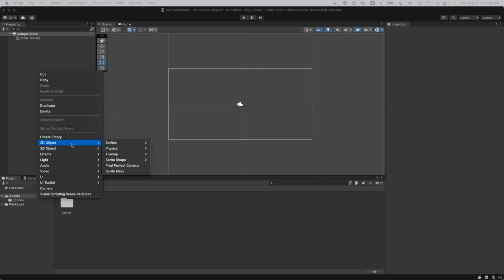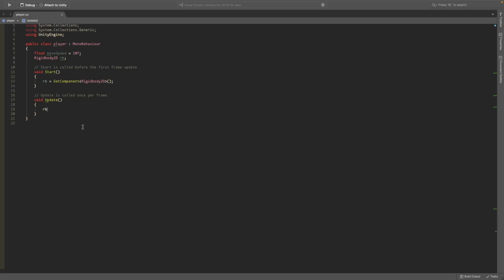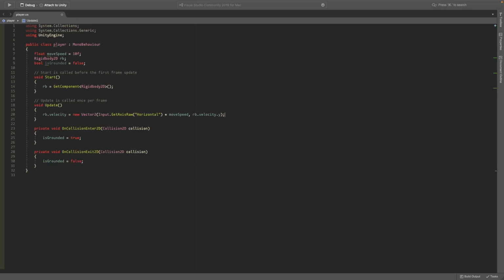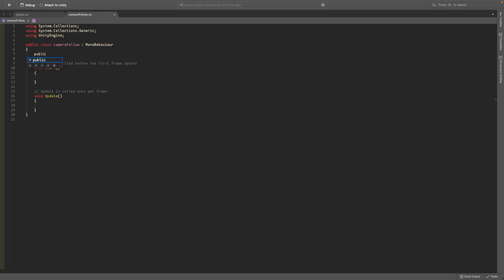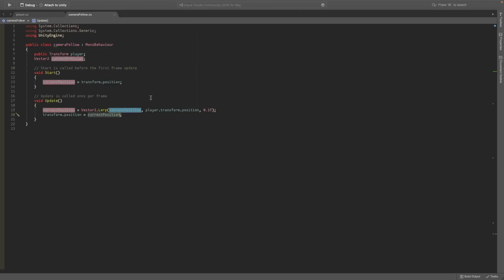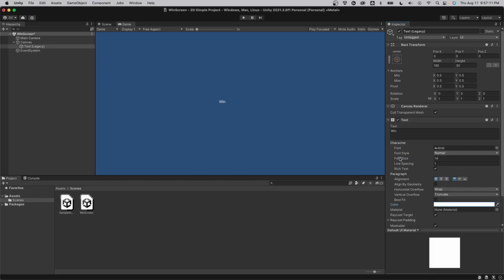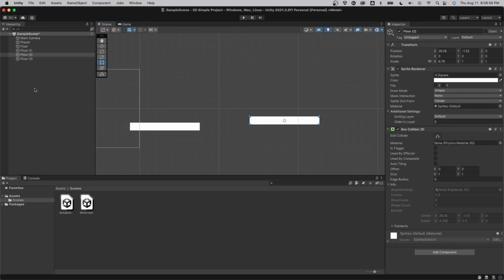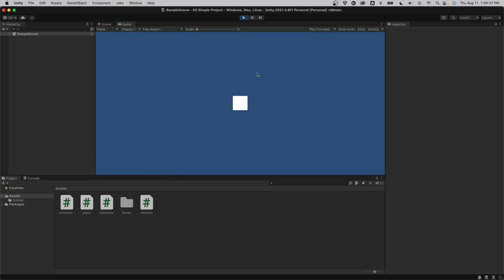How To Make A 2D Game In Unity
Hey Everyone! Quick Video for people new to unity that want to create a game.